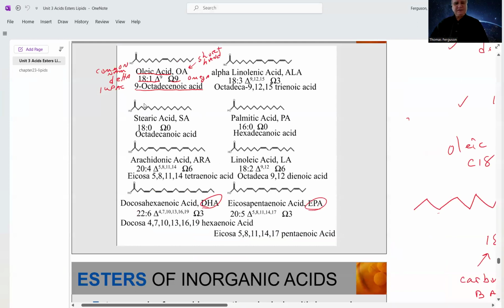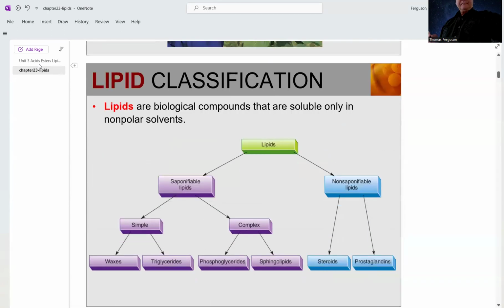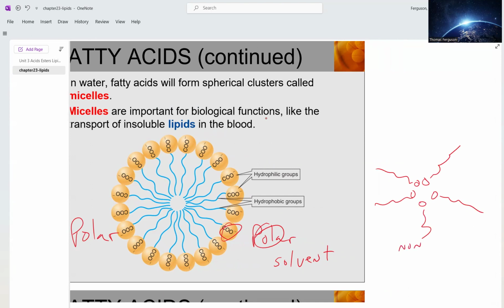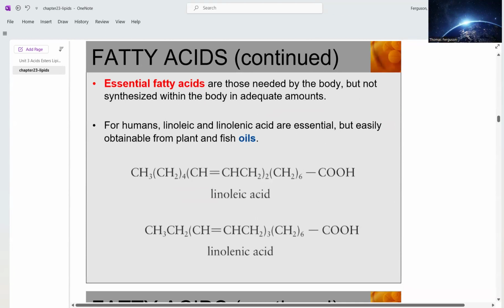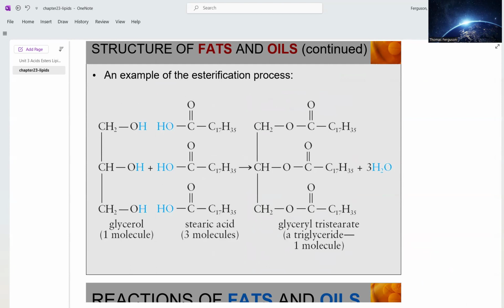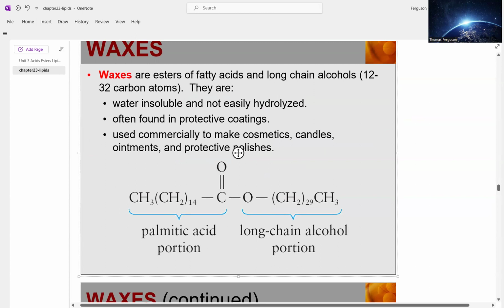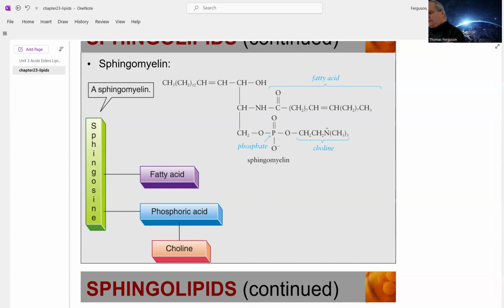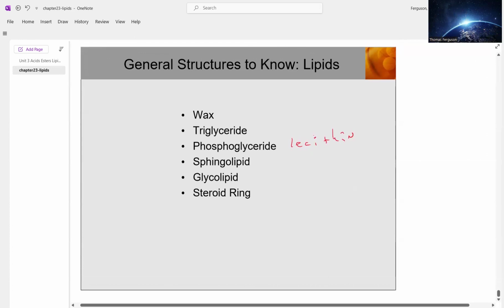Video unit 3 lipids 3 19 2024